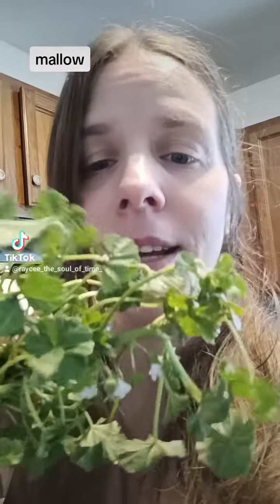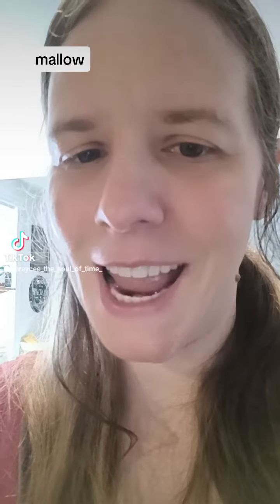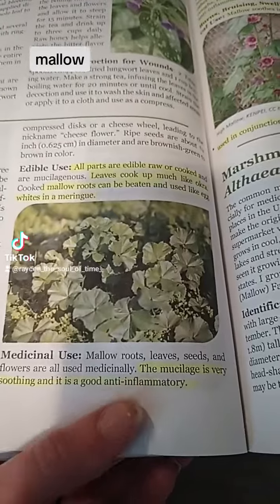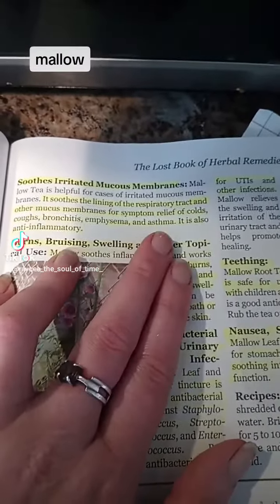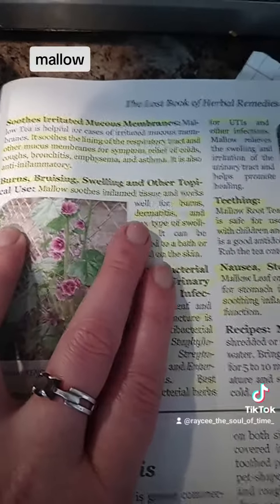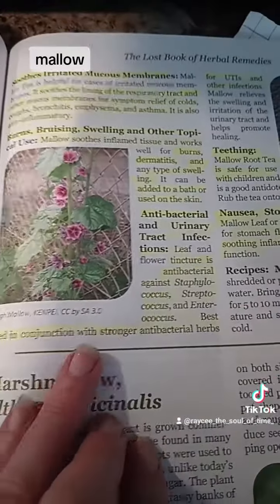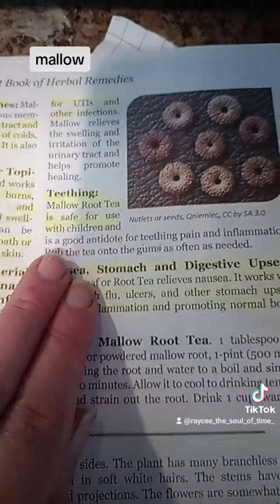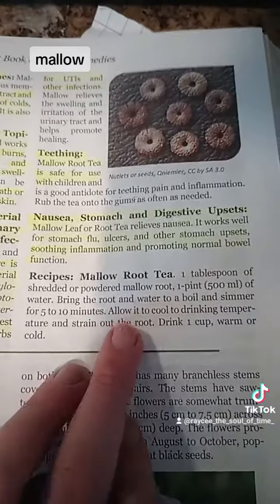the herb mallow